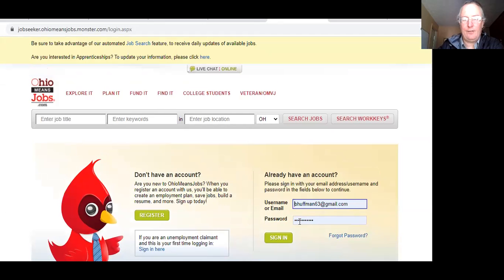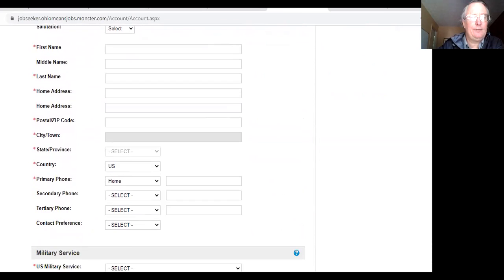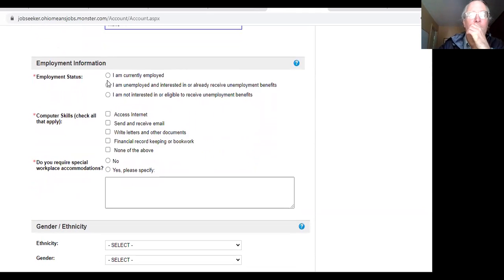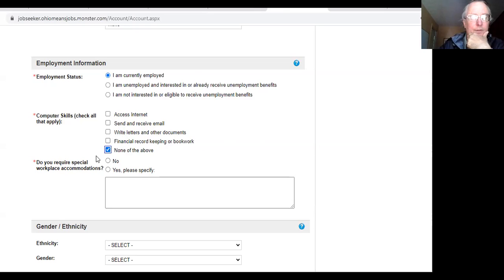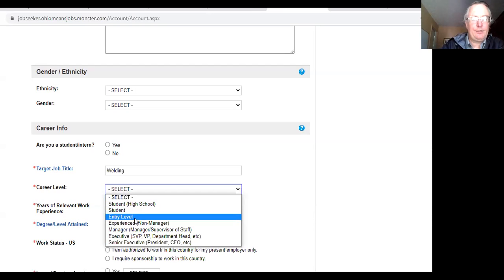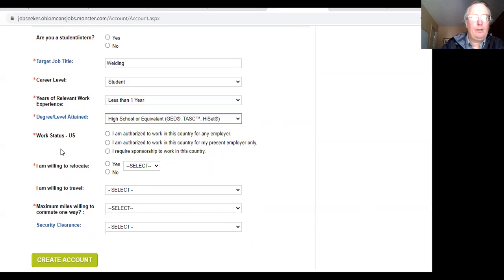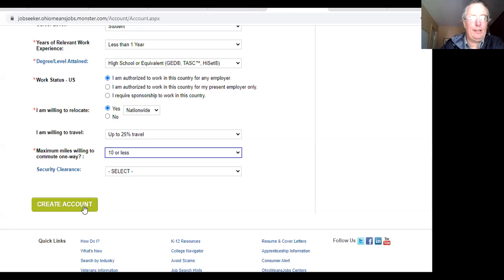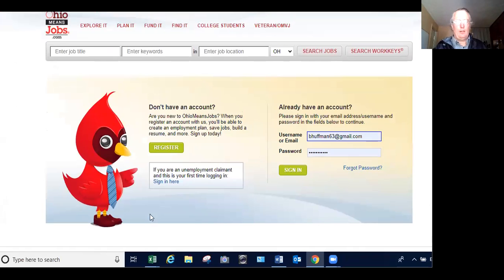OMJ Account setup